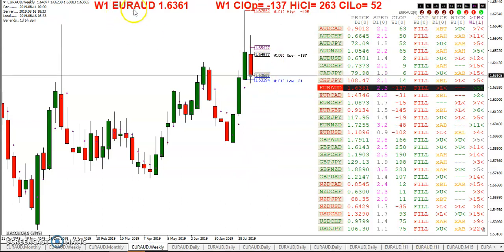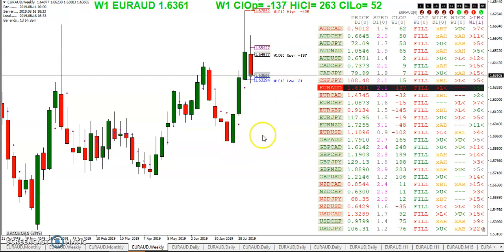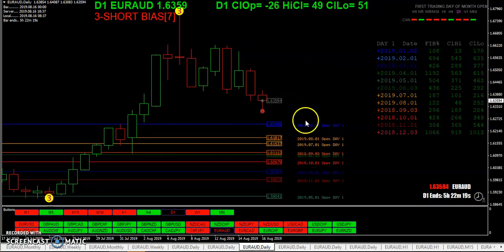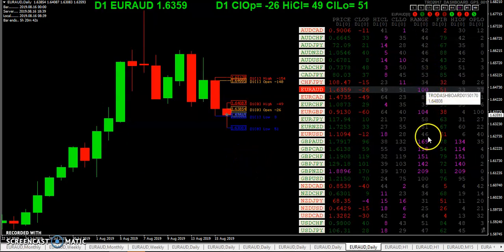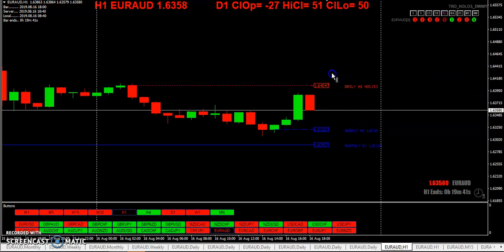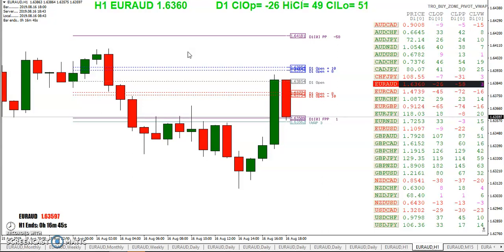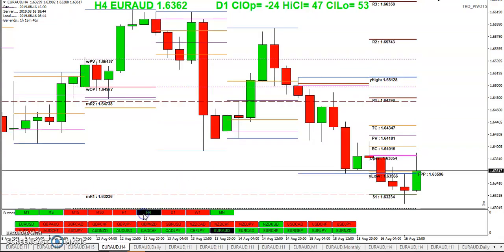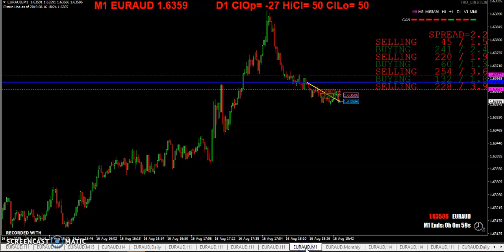20190816 TRO TRADING WEEKLY WRAP UP